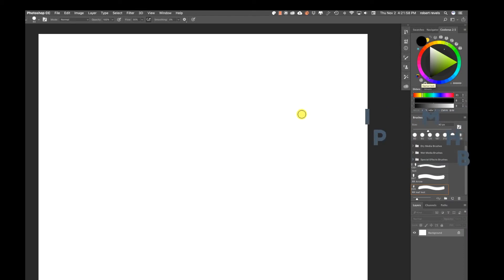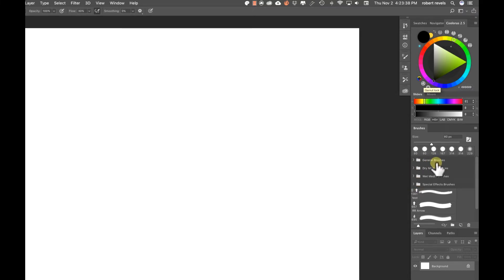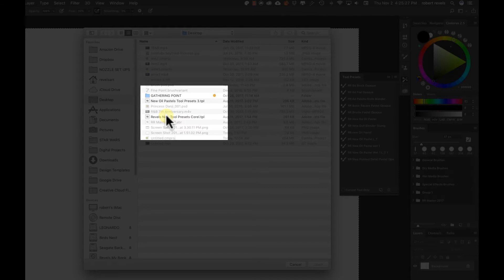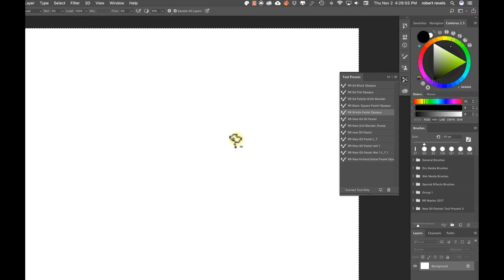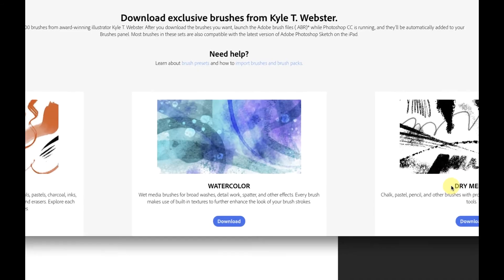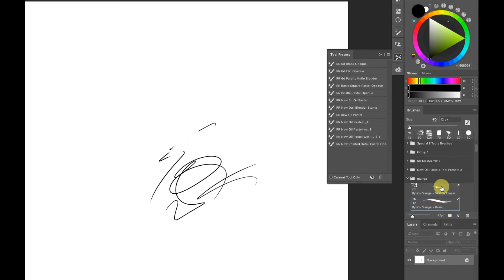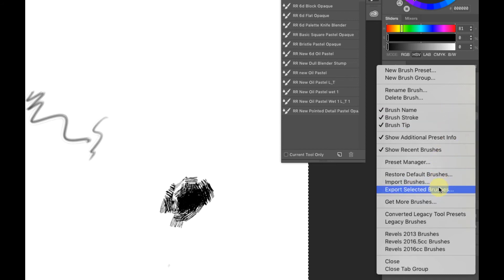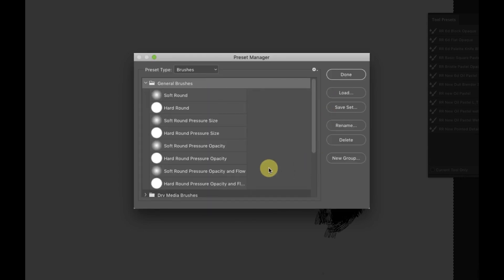How to Import brushes and Presets Into Photoshop CC 2018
How to Import brushes and Presets Into Photoshop CC 2018. In this quick tutorial I walk you through the process of importing brushes from Kyle T. Webster, or any other Adobe Photoshop brush sets you have acquired.